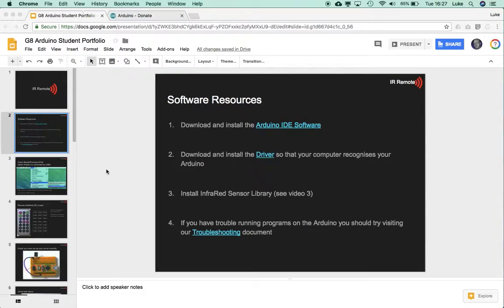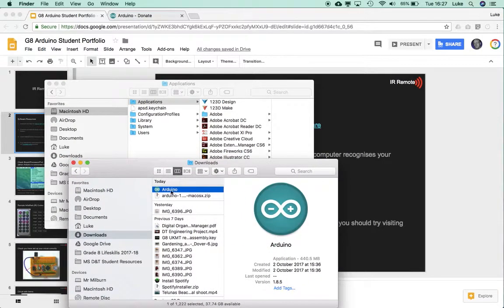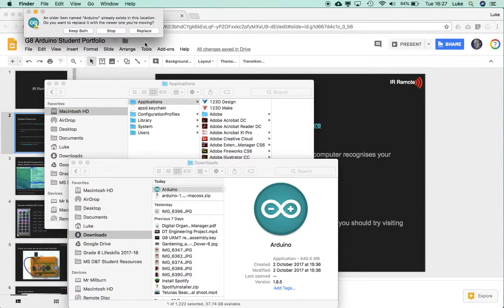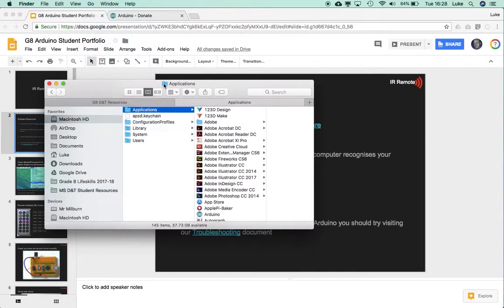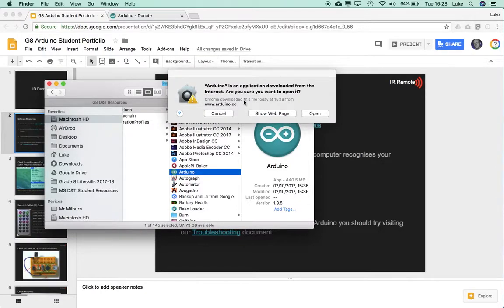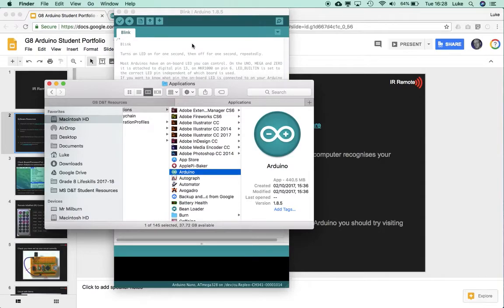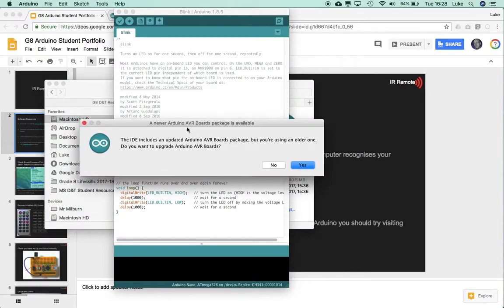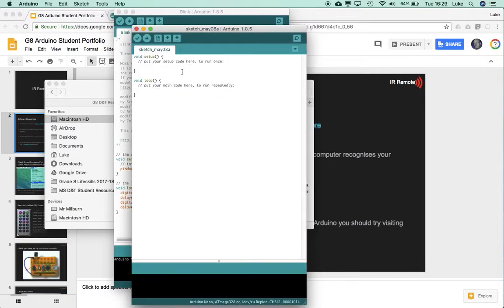V1b Installing Arduino